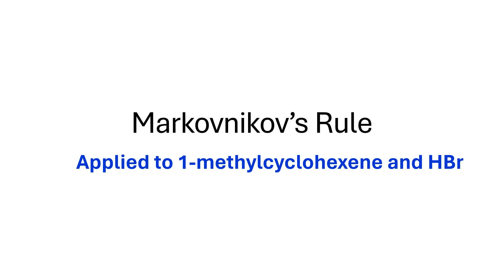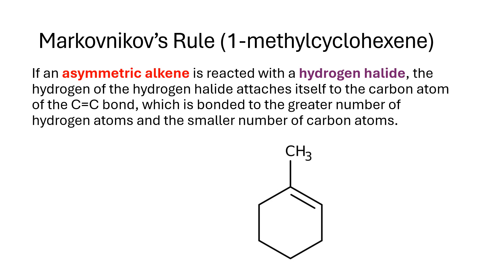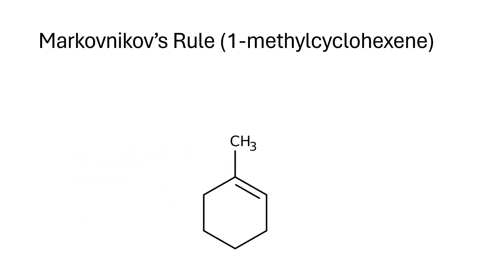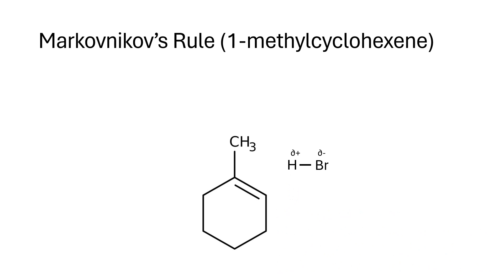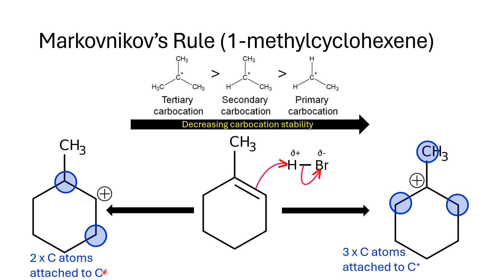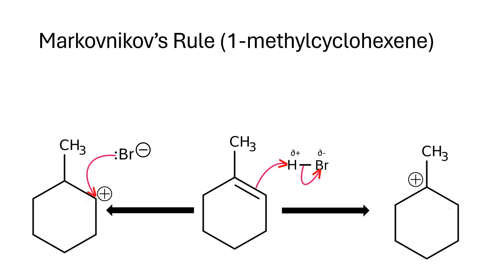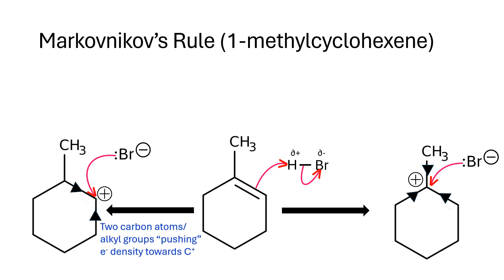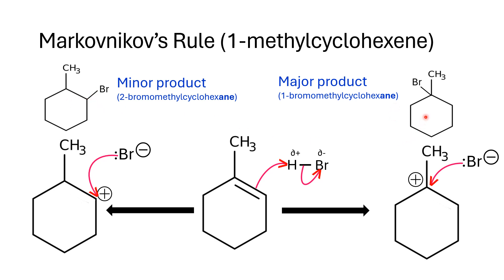Markovnikov’s Rule in a cycloalkene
A look at a slightly unusual example of Markovnikov's Rule - an alicyclic compound with the C=C double bond as part of the ring structure itself.